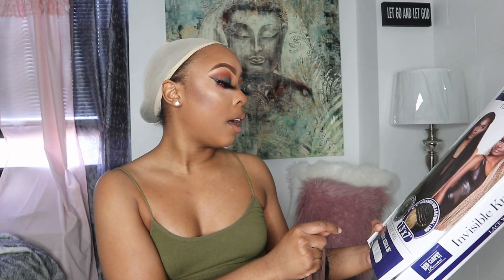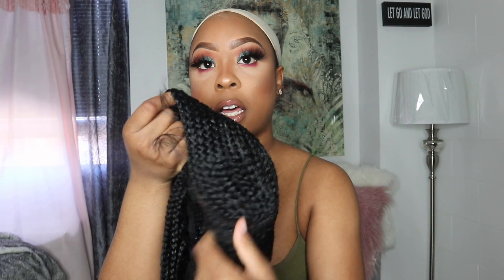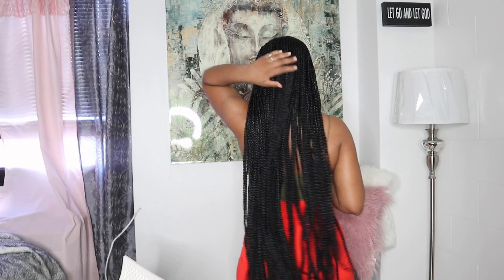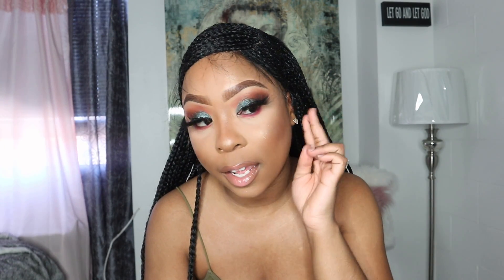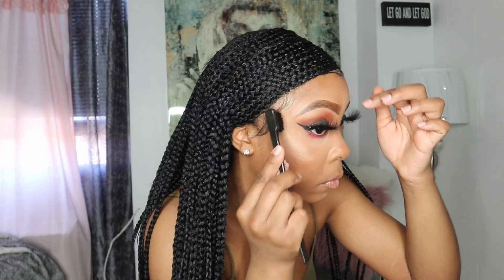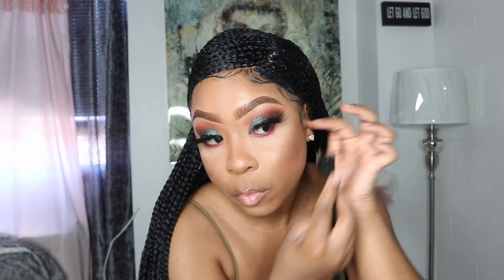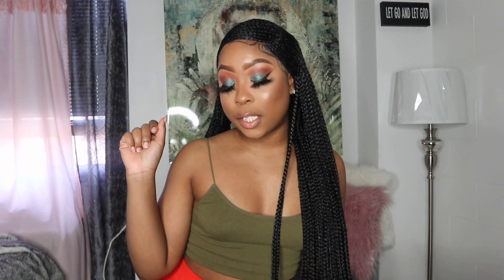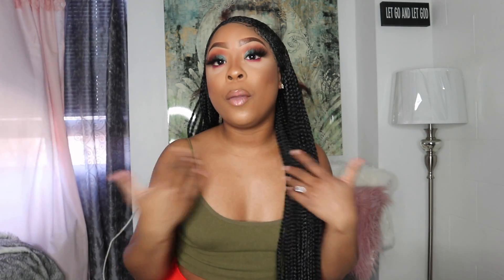Lemonade Lace Front Braided Wig Under $60! | Mane Concept Red Carpet RCB11 JESSICA 36" INCH WIG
Color : #1